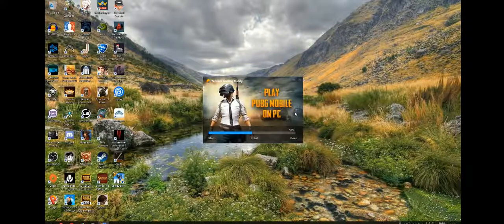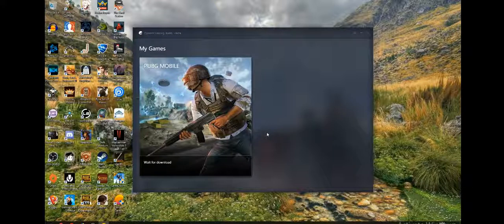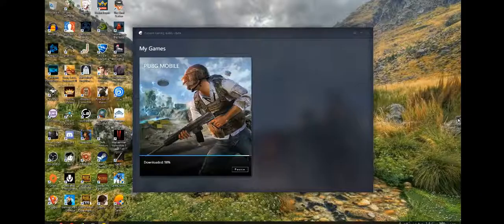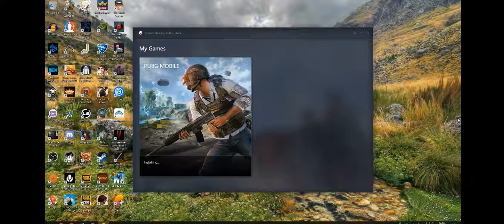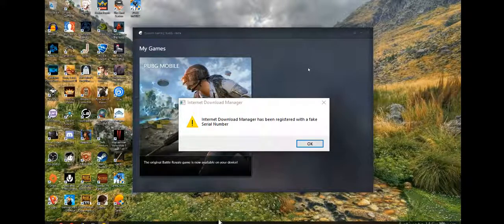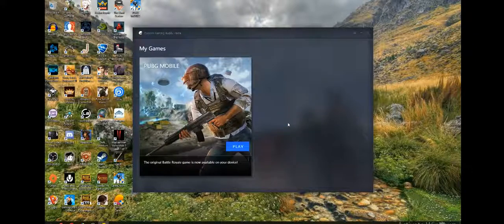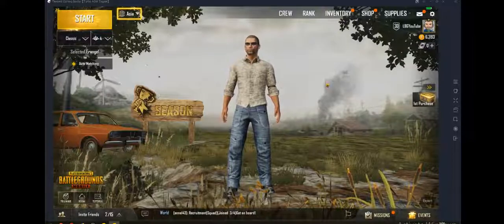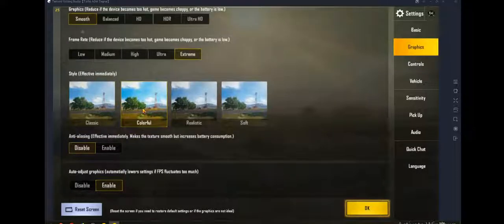How to install pubg on PC with 57 or 58 FPS(Best Settings) | Super Tech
how to install pubg on PC with 57 or 58 FPS(Best Settings)